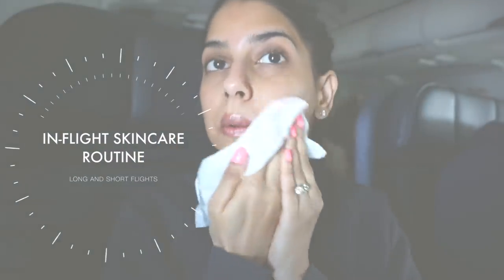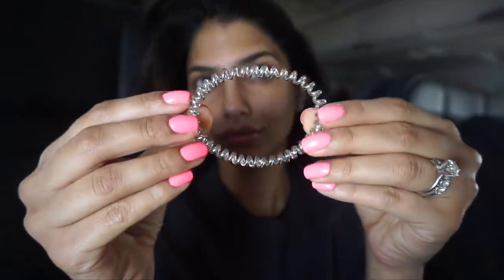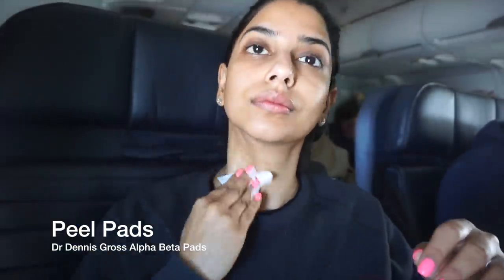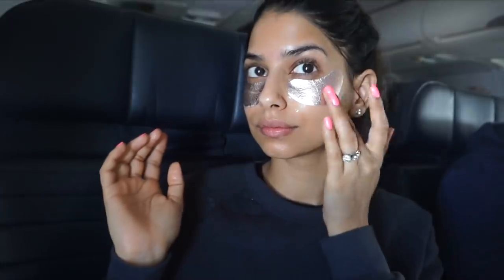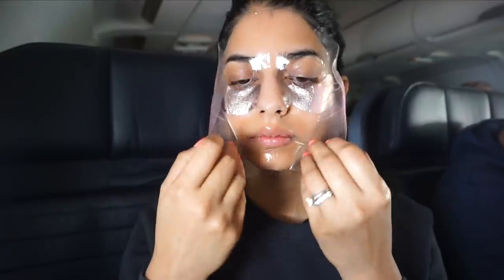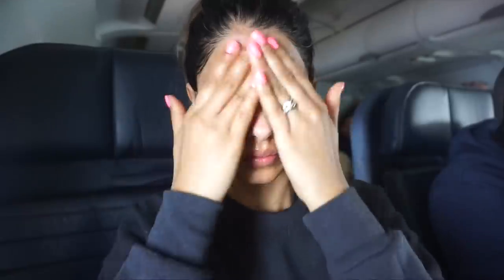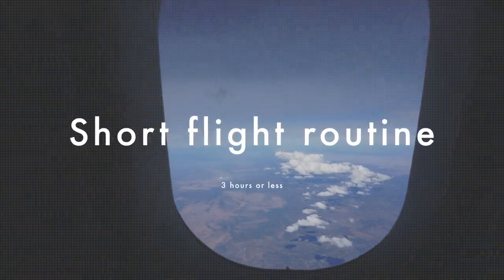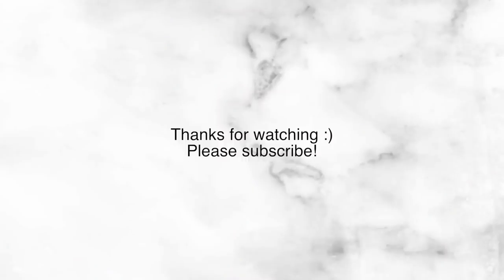Extra AF LONG vs SHORT In-Flight Skincare Routine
♥ OK so I couldnt help myself, I filmed yet another in-flight skincare routine! It sounds so weird but i loooooove taking care of my skin and doing a routine while in a flight! It makes me so happy and I always land with my skin glowing!

I know this routine is extraaaaaa as can be (esp the long flight), but its what I do. I totally understand if you dont think you would do any of it. I am hoping to share what I do and maybe some of you can pick and choose some elements to add to your next flight.

Nevertheless, I hope you enjoy this short & sweet video :)
xox,
Arshia

♥Products Mentioned♥
Honest Beauty Makeup Remover wipes